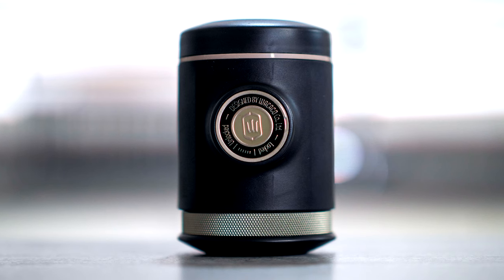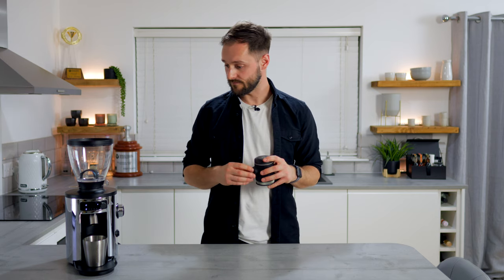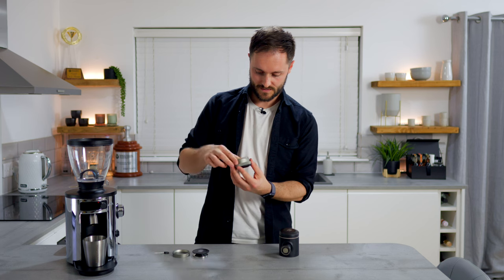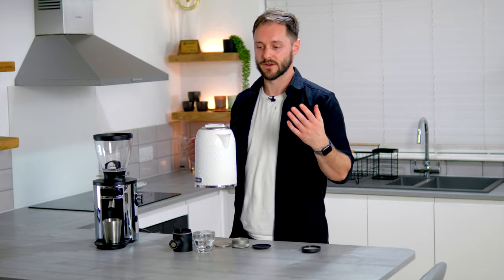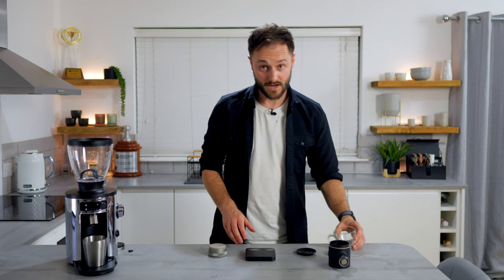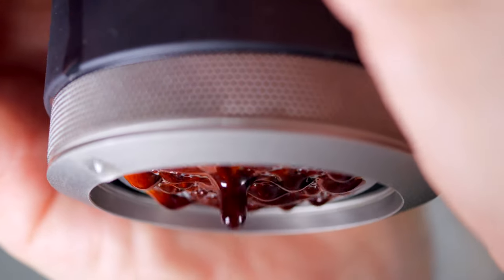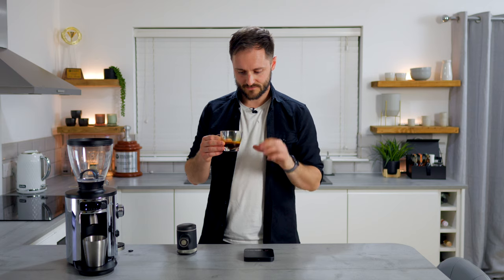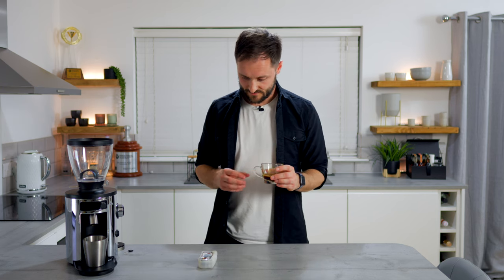How to use the WACACO PICOPRESSO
The Wacaco Picopresso has massively surprised me. Watch to see why...

Coming in at just under £110 / $130 USD ex VAT, I believe it represents incredible value. Although this will never replace a full espresso set up for espresso lovers (stick around for more on that!), it can be very useful for coffee cocktails, those who only drink espresso occasionally or on the move.

I paired the Pico with the amazing Mahlkonig X54 which has been giving some amazing results

00:00 - Intro
01:27 - Breaking Down the Picopresso
03:52 - Step 1: Pre-Heat
04:16 - Step 2: Prep 19g Coffee and Assemble
05:56 - Step 3: The Brewing Recipe

Tag CoffeeCocktailFridays to join the community 🎉